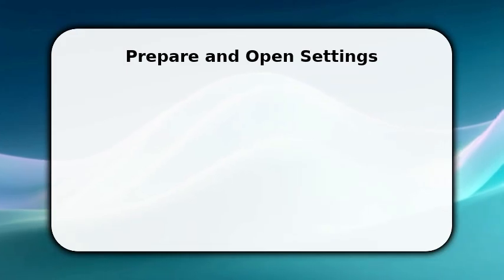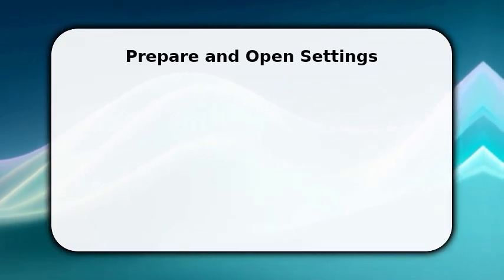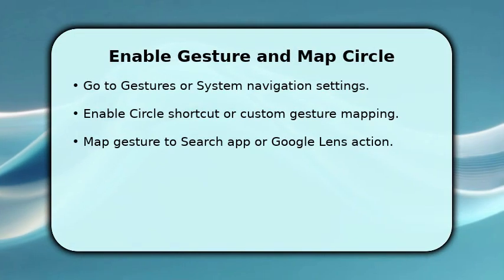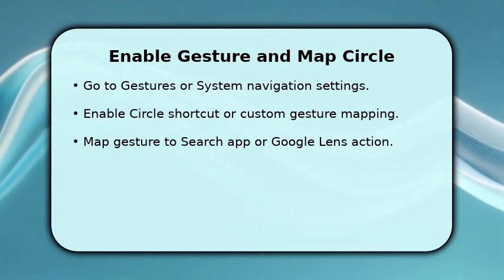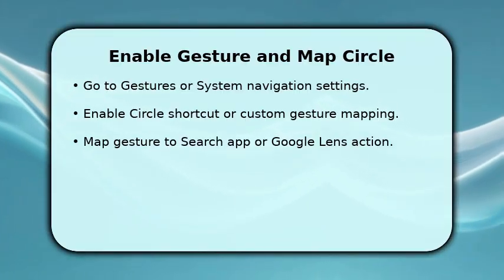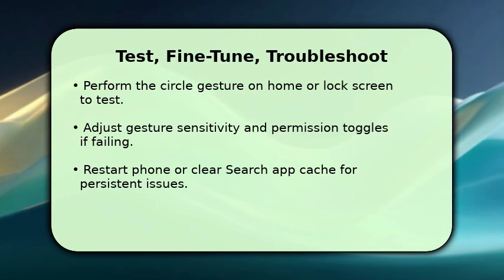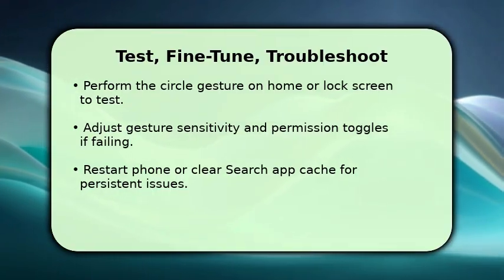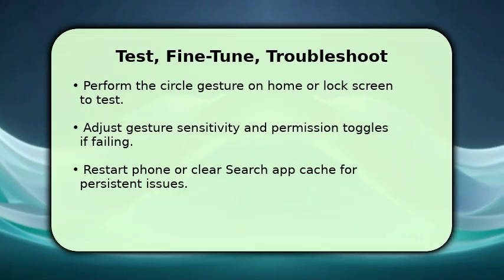How to Enable Circle to Search in Nothing Phone 1 - Step by Step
Discover the essential guide to activating search within your Circle app on Nothing Phone 1. This step-by-step tutorial simplifies locating contacts, messages, and more with ease.